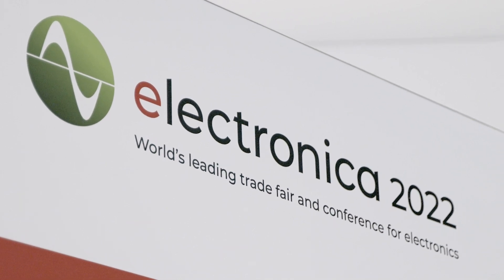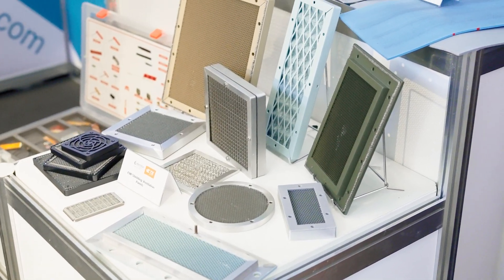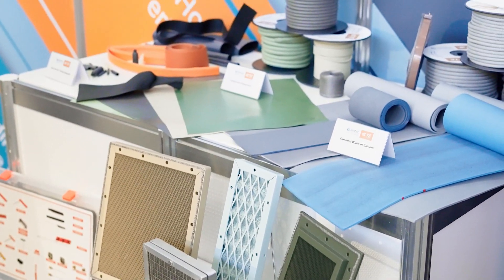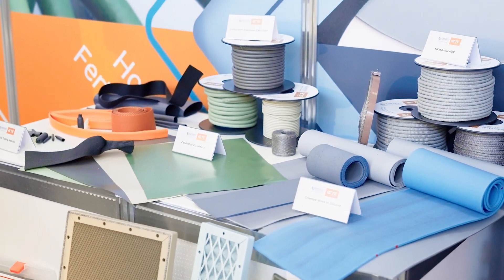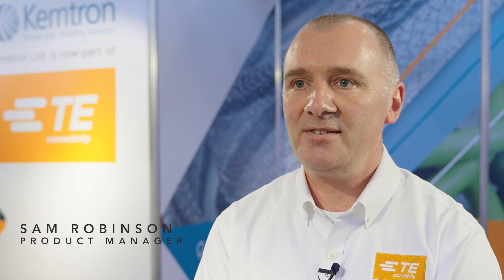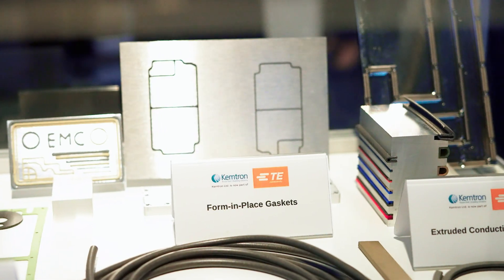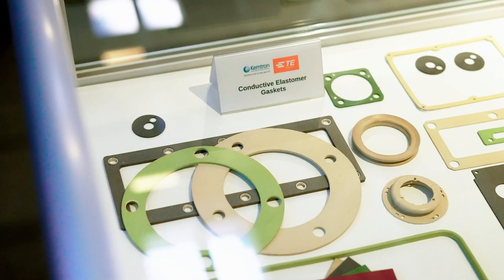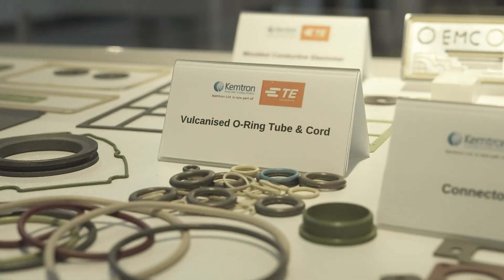EMI Shielding Solutions from TE Connectivity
TE Connectivity’s (TE) Performance Materials business offers products enabling and protecting high performance electronics.  RFI/EMI shielding gaskets and components provide exceptional EMC shielding solutions to address regulatory compliance and performance needs. Our shielding solutions include electrically conductive gaskets, EMI shielding ventilation panels, shielded window, cable shielding and shielding components.